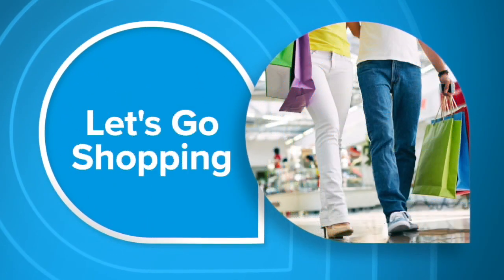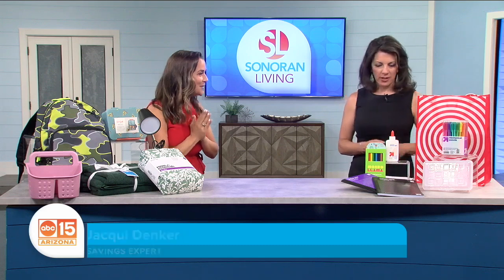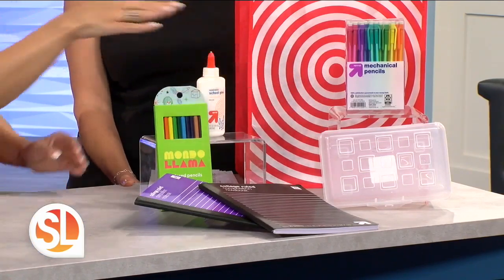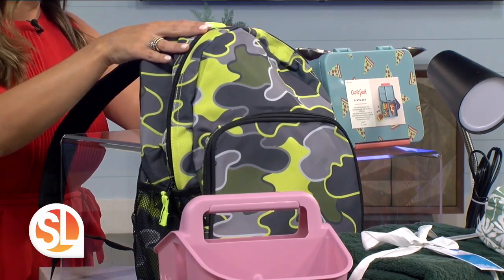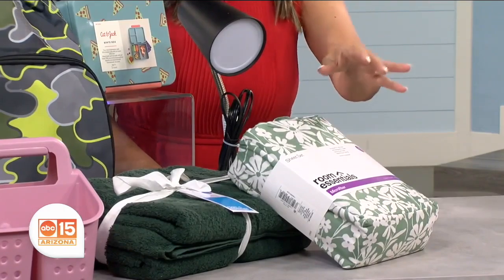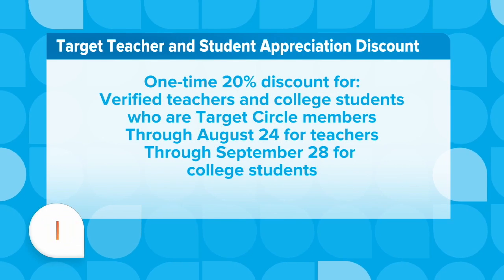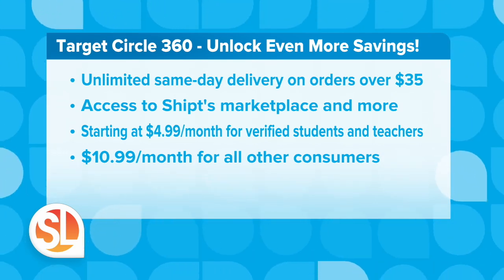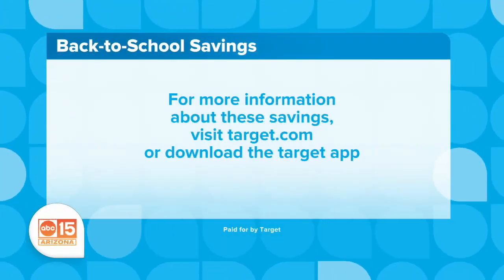Target has back-to-school savings for teachers and students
((SL Advertiser)) Target has back-to-school savings for teachers and students. To learn more, go to target.com, or download the Target app.